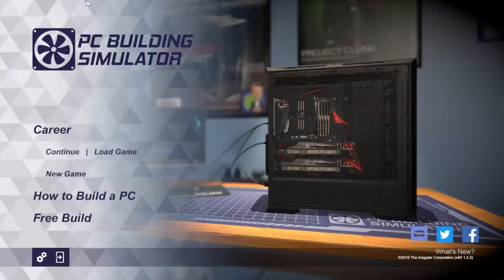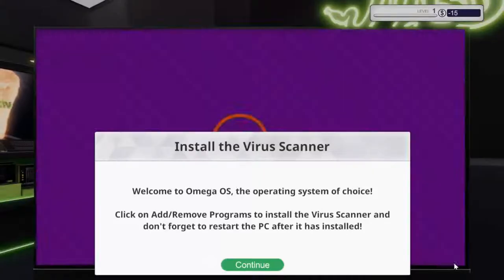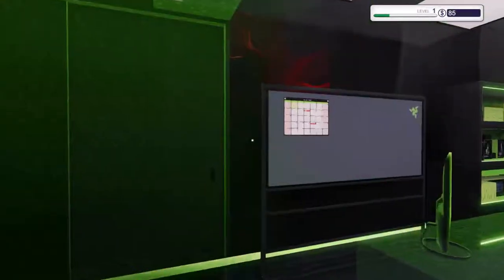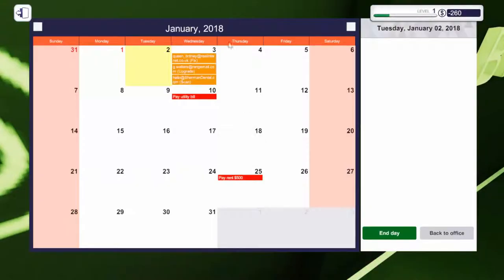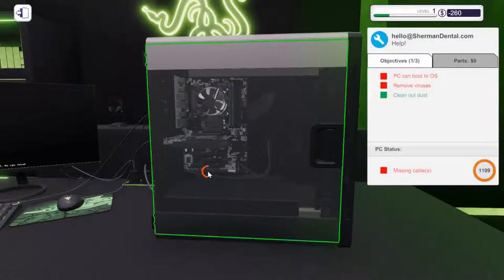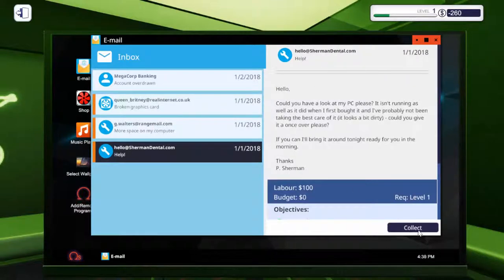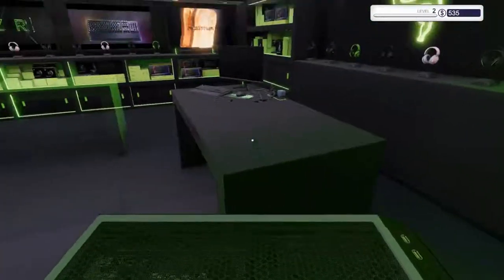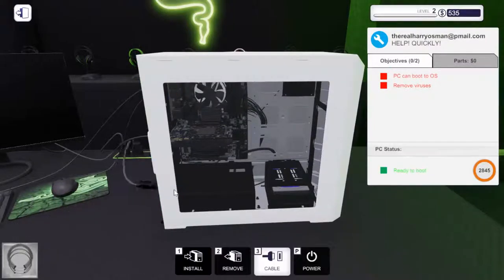PC Building Simulator EP1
PC Specs
► intel® Core™ i5-8400 processor Hexa-core 2.80 GHz
► 8 GB, DDR4 SDRAM
► 1 TB HDD, 128 GB SSD
► NVIDIA GeForce GTX 1050 Ti 4 GB